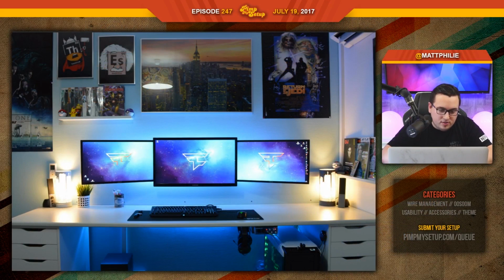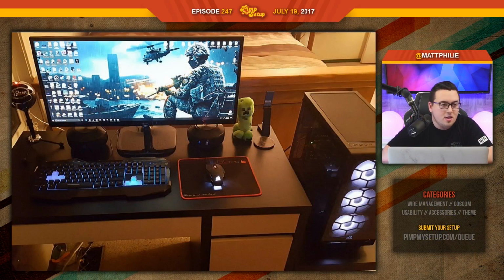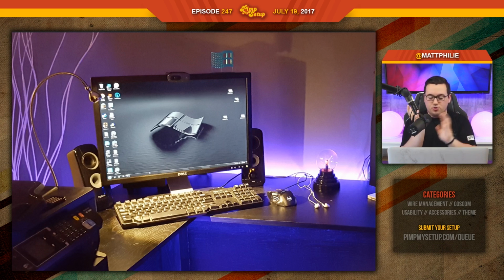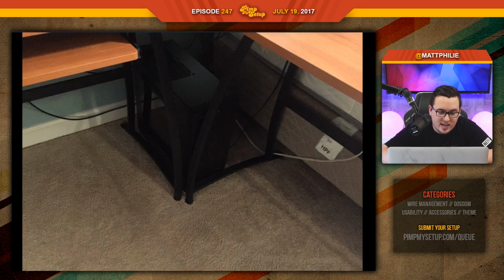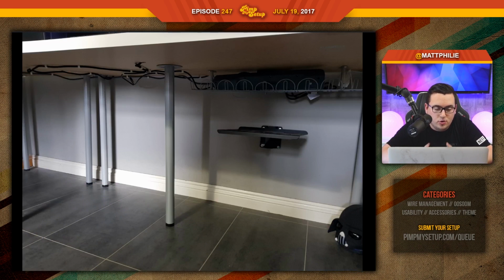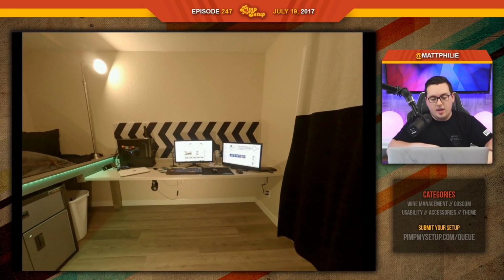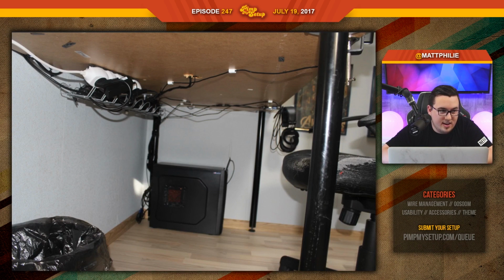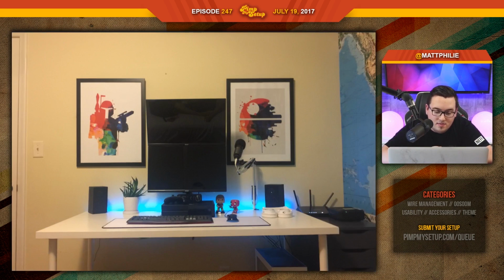EP.247 - FACEPALM SETUPS - Pimp My Setup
Episode 247 of Pimp My Setup! Want to skip to a setup? Click "view more" for timestamps!

Skip to a setup:
(0:42) - Jerome (progress
(4:53) - Devin
(7:52) - Colin
(10:27) - Kevin
(13:45) - Sean
(16:42) - Scott
(21:13) - Izabele
(24:47) - Aiden
(28:17) - Scores

We stream the show LIVE every Sunday, Wednesday and Friday on YouTube and Twitch